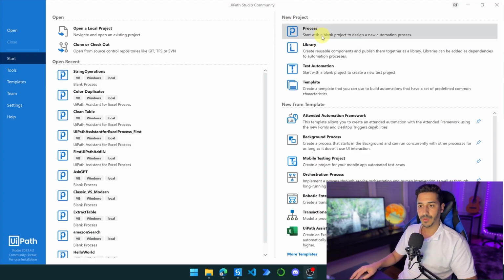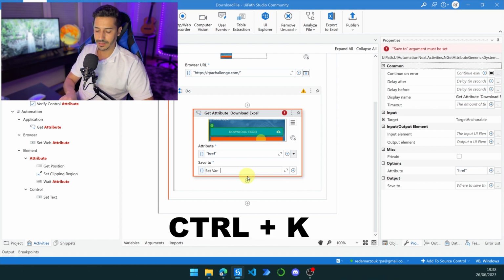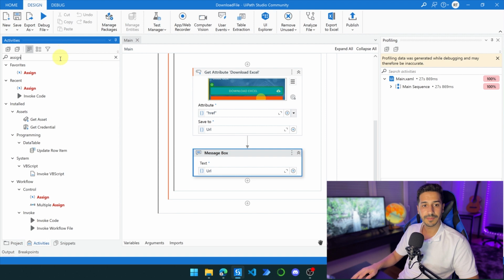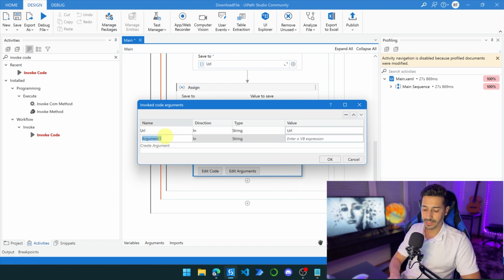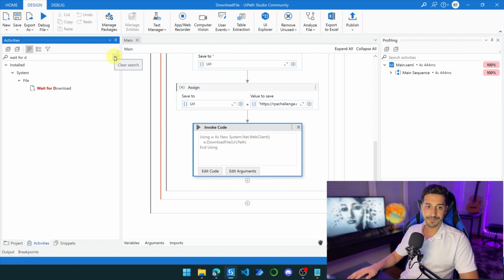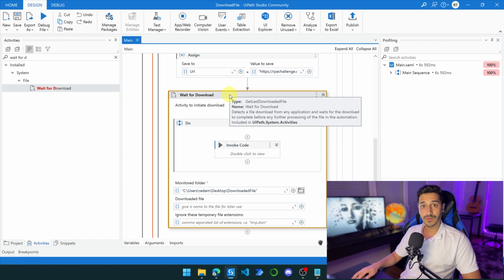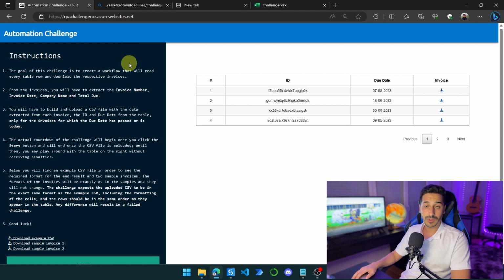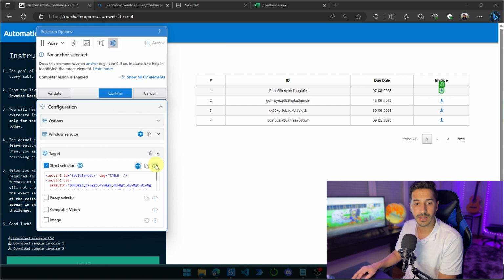UiPath - Download File From URL | How to download file from website using UiPath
Learn the best way to download a file from any website using UiPath while minimizing user interface interactions.

_________ 👇 Content👇 _________

00:00 Intro
00:36 File to download
02:00 Step 1- Get URL (Get Attribute)
06:14 Step 2- Download File
09:00 Step 3- Verification (Wait for download)
12:08 Troubleshoot Href Attribute

_________ 👇 Websites👇 _________

_________ 👇 Code 👇 _________

Using w As New System.Net.WebClient()
   w.DownloadFile(Url,Path)
End Using

_________ 👇Live Stream UiPath Robots👇 _________

_________ 👇 Speed Up your UiPath Process👇 _________

_________ 👇 RPA Challenge Level 1👇 _________

_________ 👇 Optimize your UiPath Process👇 _________

_________ 👇 Unleash the Power of UiPath and ChatGPT for PDF Data Extraction 👇 _________

_________ 👇 how to download and install UiPath👇 _________

_________ 👇 How to Integrate ChatGPT in UiPath👇 _________

_________ 👇 Email Trigger UiPath Process👇 _________